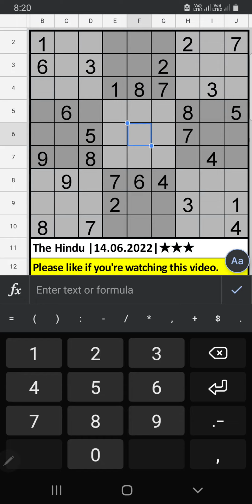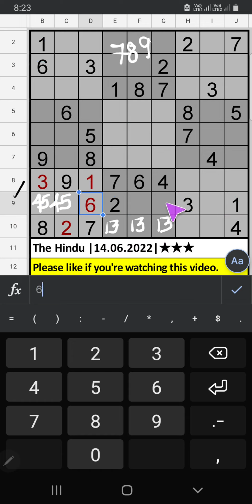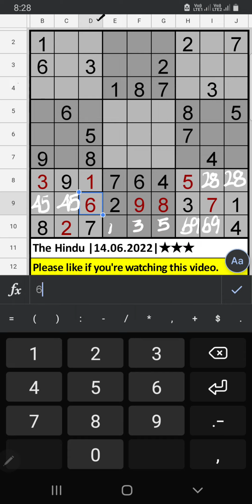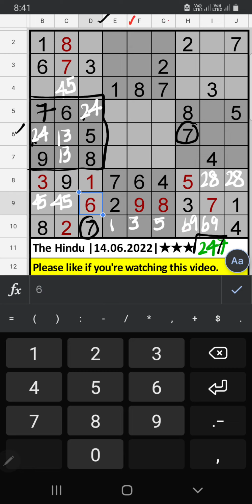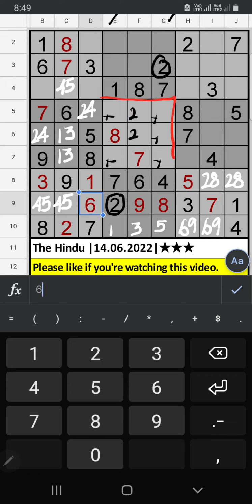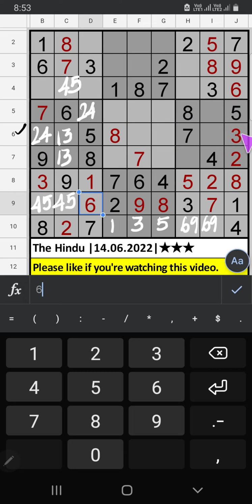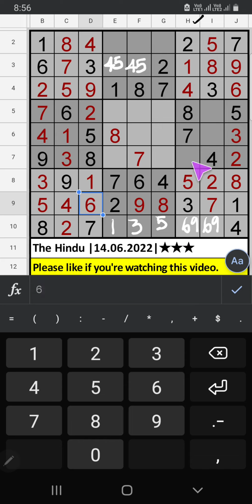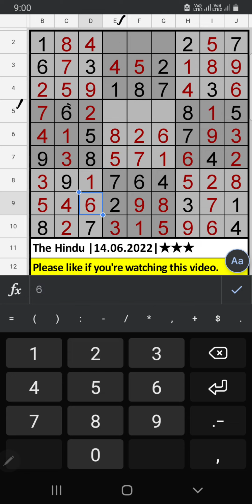🔊How to Solve The Hindu Sudoku 3 Star | Step by Step Solution | 14.06.2022| Level ★★★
Today The Hindu Newspaper ​​​ Sudoku​​​ 3 Star Step by Step Solution for June 14, 2022 |
Difficulty Level ★★★